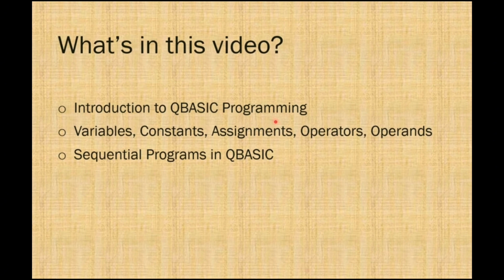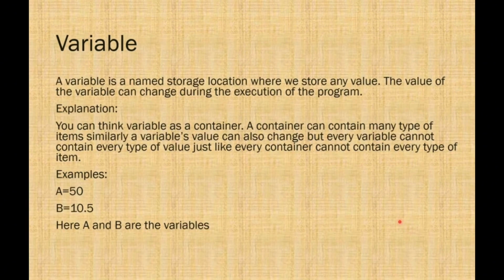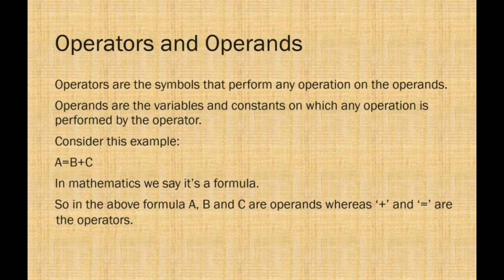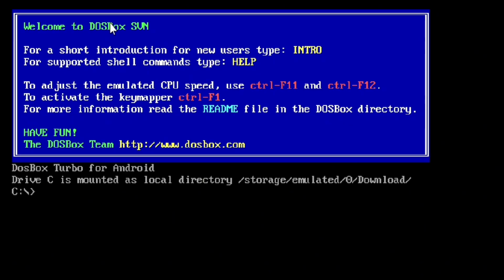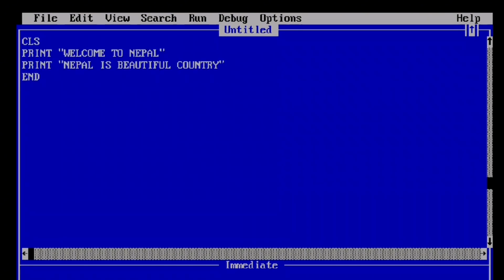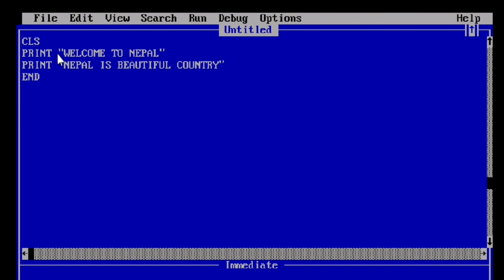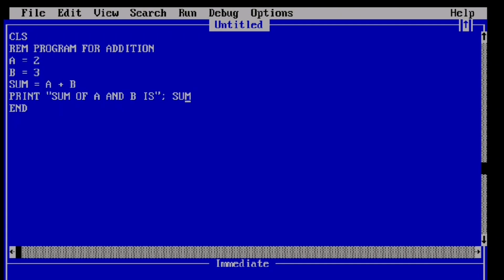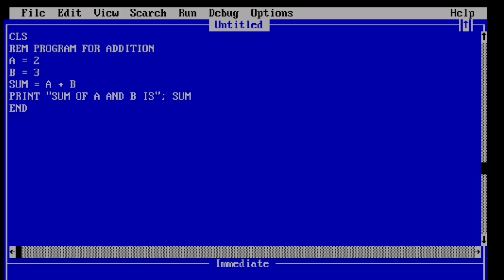How to Start Programming with QBASIC: Beginner's Guide - EPISODE 1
🎓 Welcome to [ProgrammingLearners]! 🚀

Are you ready to embark on an exciting journey into the world of programming? Look no further! In this comprehensive programming tutorial, we're diving deep into the fascinating realm of coding, designed to empower both beginners and seasoned developers.

📚 **Video Overview:**
In this video, we'll provide you with a solid foundation in programming. Whether you're an absolute beginner or looking to expand your coding skills, this tutorial has something for everyone. We'll cover key programming concepts, best practices, and hands-on examples to ensure you not only understand but also apply what you learn.

- Understanding programming languages and their importance.
- Essential programming concepts like variables, data types, and control structures.
- How to write clean and efficient code.
- Debugging techniques to solve common coding issues.
- Tips for staying up-to-date in the ever-evolving programming landscape.

💻 **Hands-On Coding:**
Throughout the video, we'll walk you through practical coding exercises, so you can follow along and reinforce your understanding. By the end of this tutorial, you'll have written your own code and gained the confidence to tackle more complex projects.

🌟 **Why Learn Programming with Us:**
At [ProgrammingLearners], we believe in making programming accessible to everyone. Our experienced instructors are passionate about teaching and dedicated to your success. We're committed to providing high-quality, easy-to-follow tutorials that demystify the world of programming.

We'll be covering a wide range of programming languages, projects, and tips to help you excel in your coding journey.

Connect with fellow learners, ask questions, and share your progress in the comments section below. We're here to support you every step of the way!

Thank you for choosing [Your Channel Name] as your programming education destination. Let's dive in and unlock the incredible world of coding together!